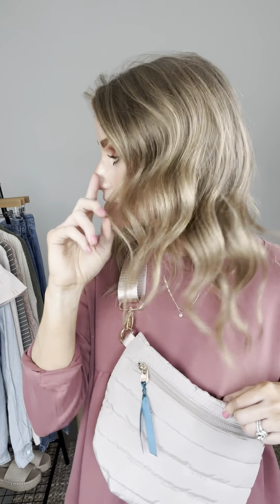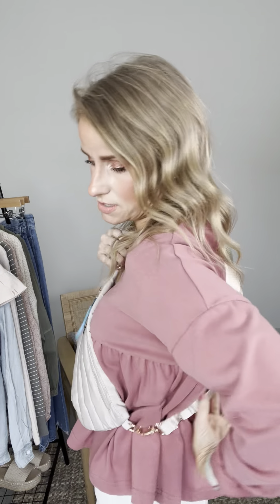Suri Weekend Bag